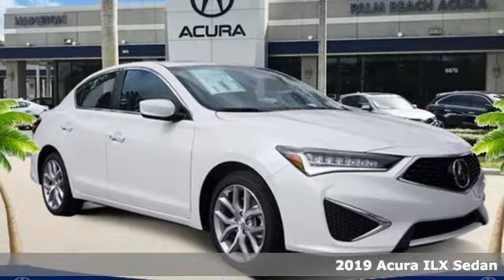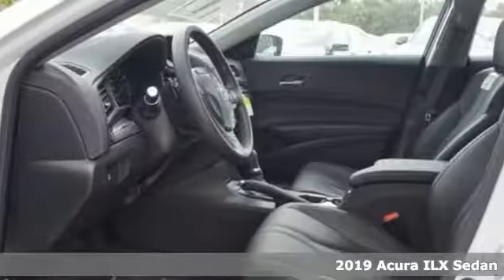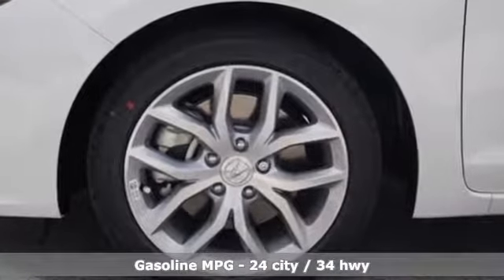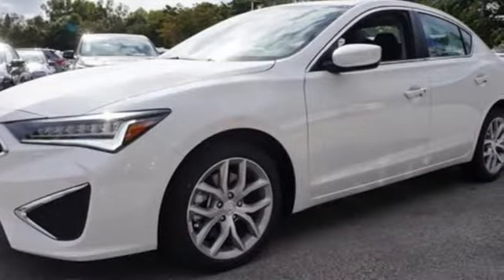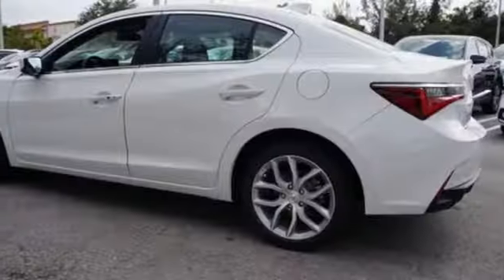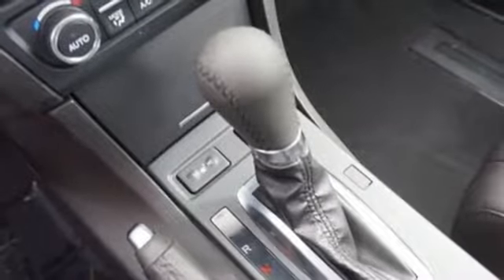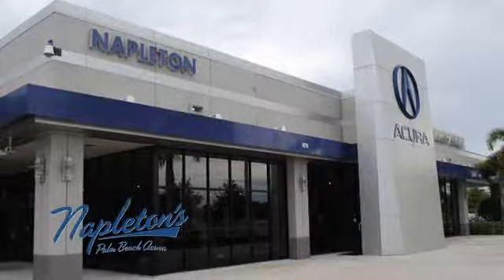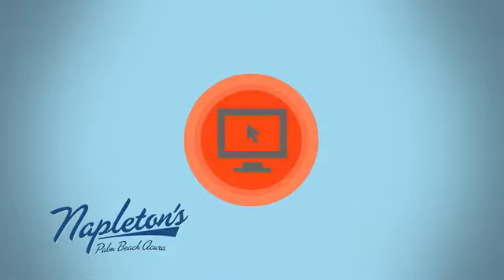New 2019 Acura ILX West Palm Beach FL Delray Beach, FL